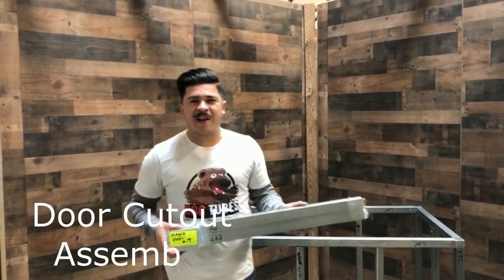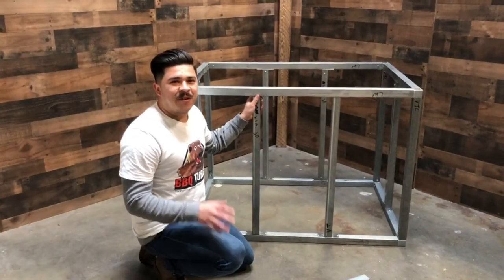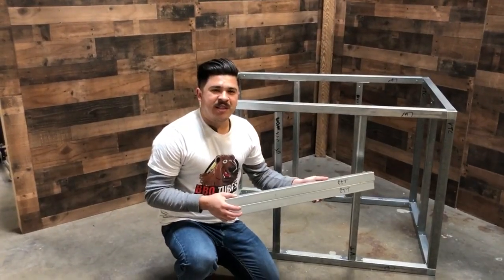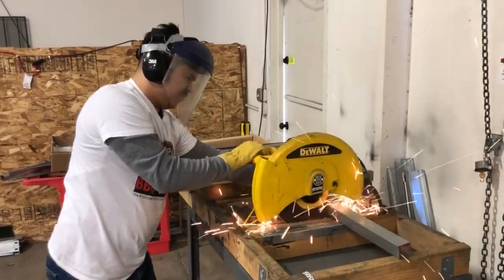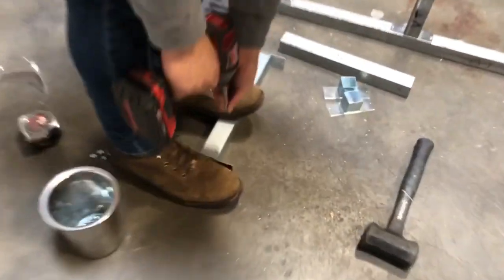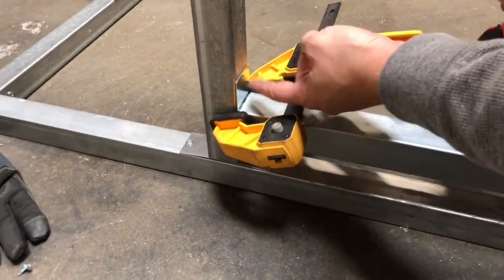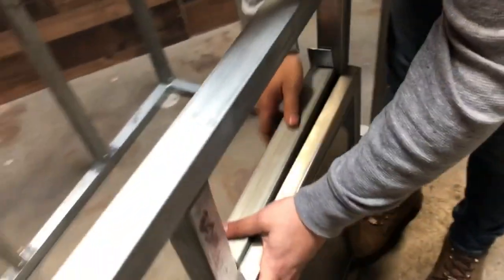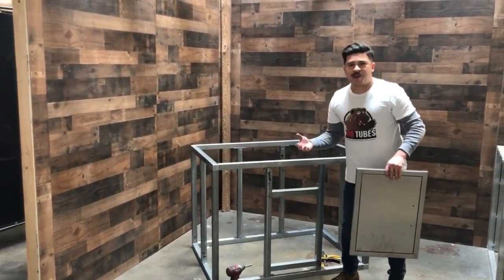BBQ Tubes Door Cutout Assembly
How to install your BBQ Tubes door cutout kit into our module frames.